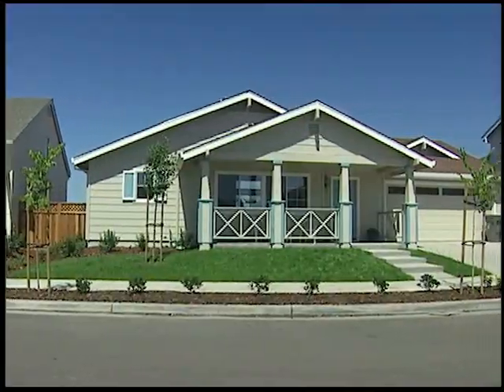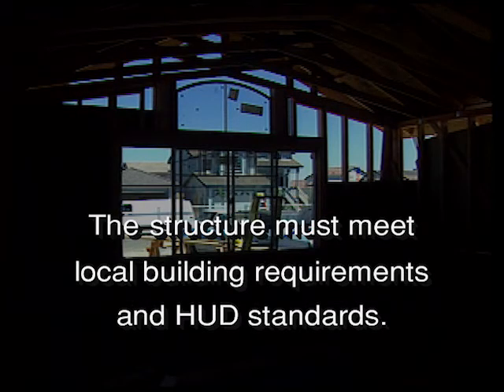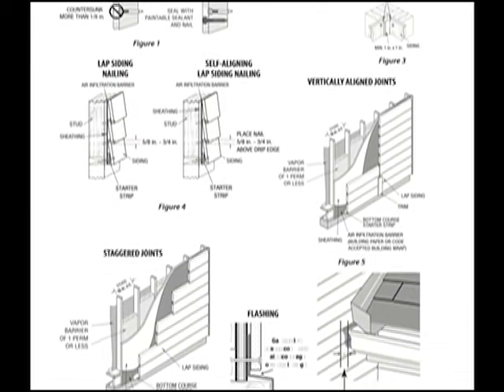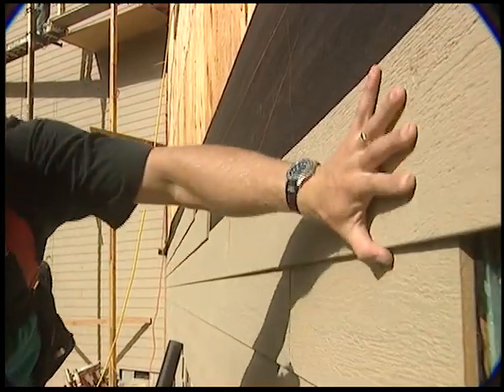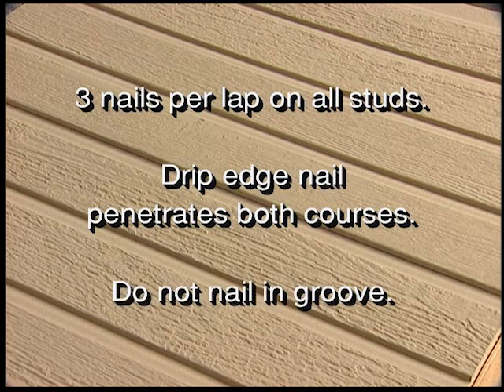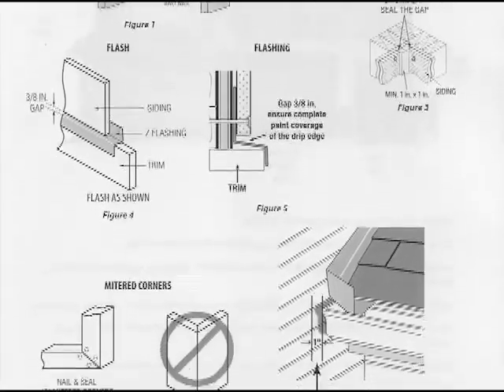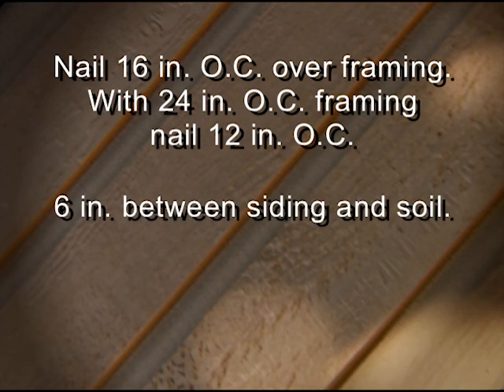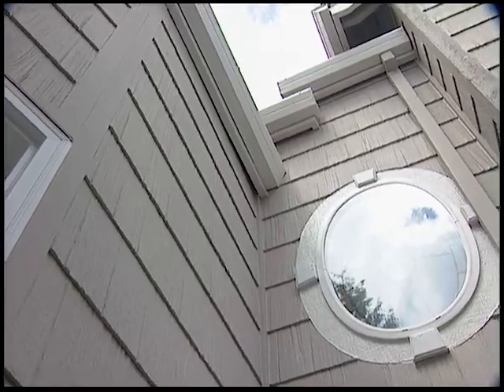TruWood Siding and Trim Installation Video Full Length